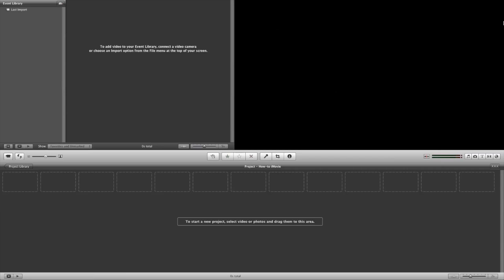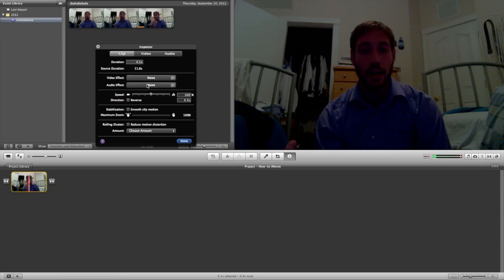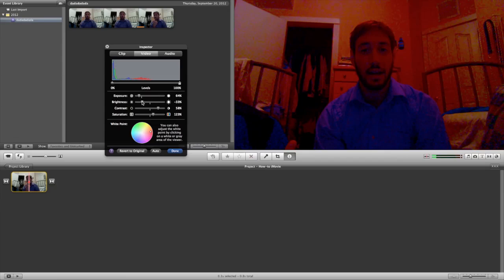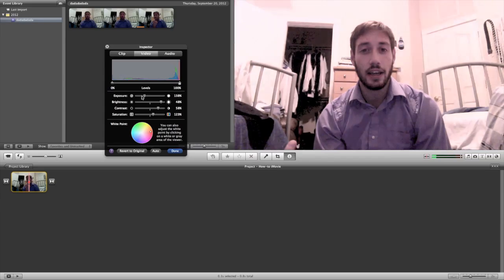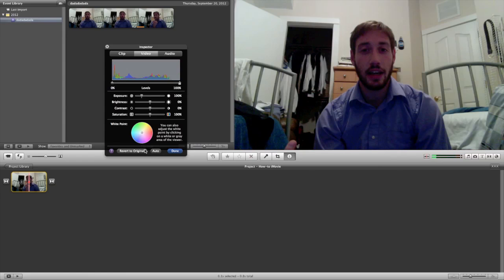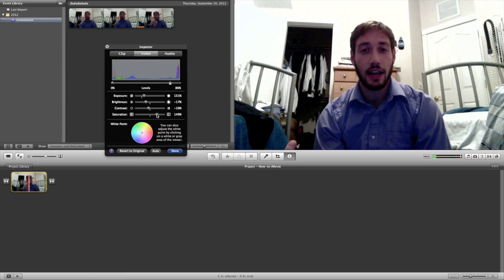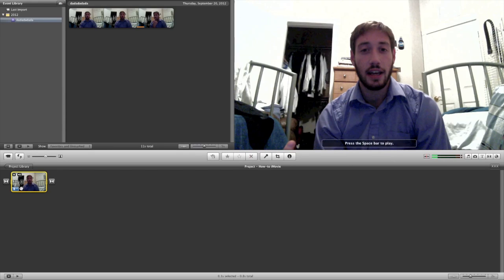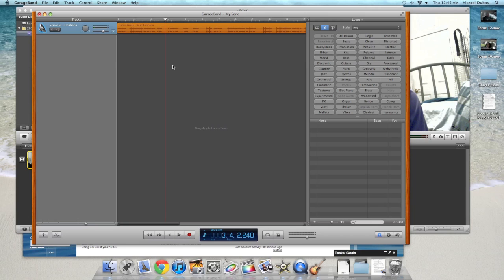iMovie - Cuts & Lighting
A video tutorial on how to delete part of a clip, and how to edit the lighting and color of a video